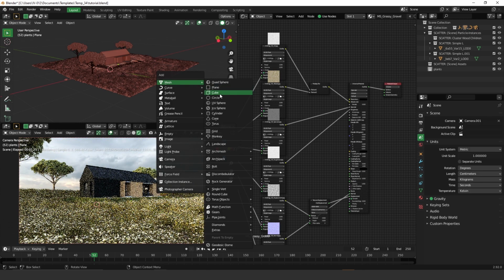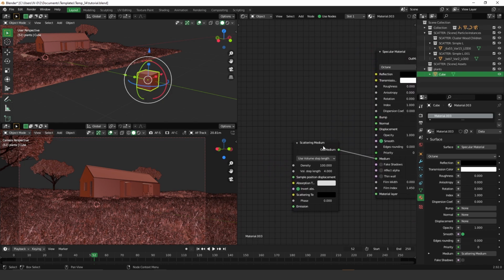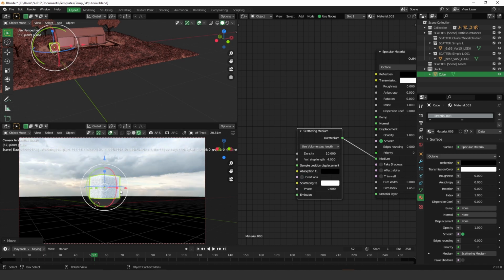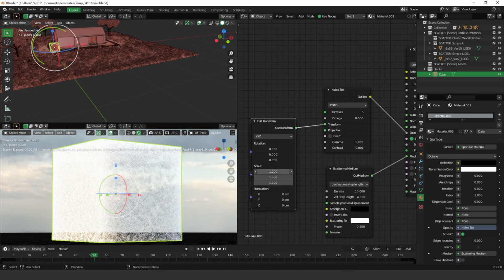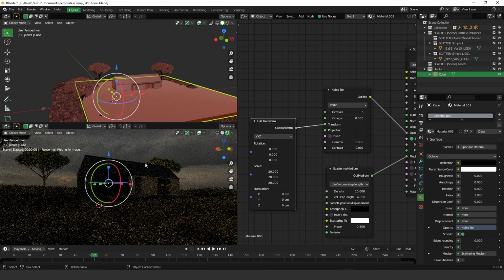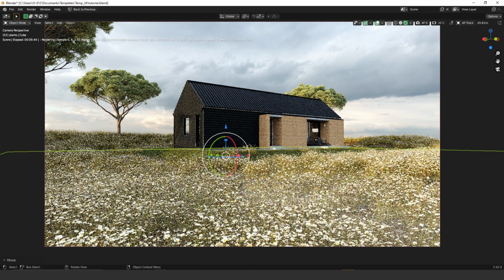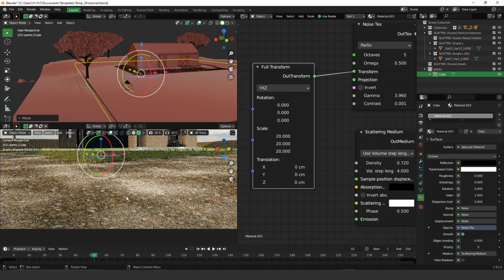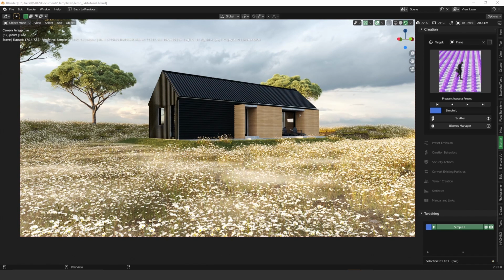Tutorial - How to Create a Foggy Environment in Blender Octane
In this tutorial you will learn how to create a Foggy Environment in Blender Octane.